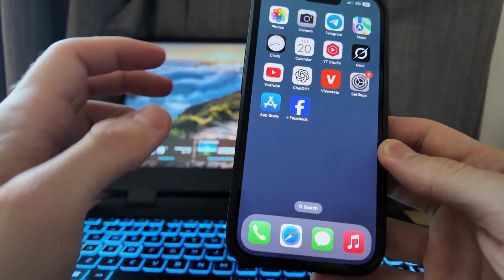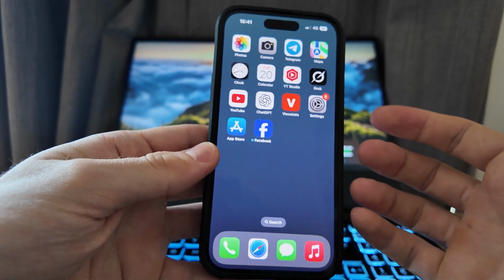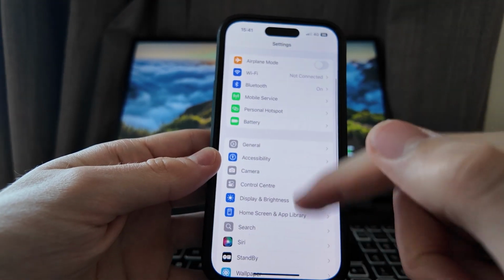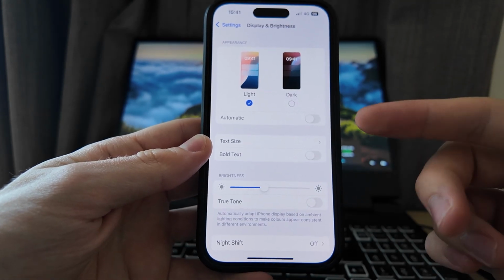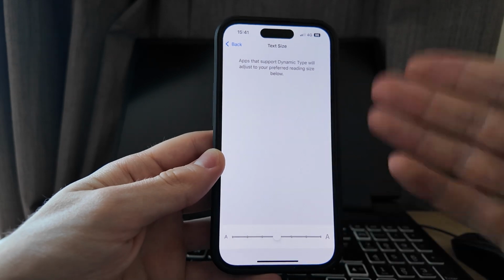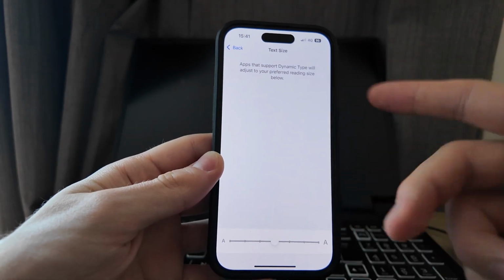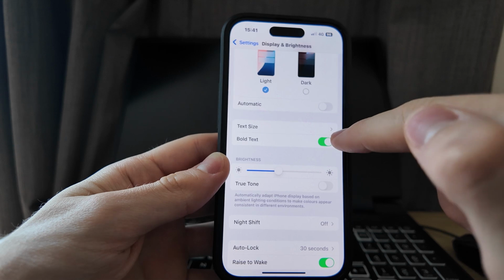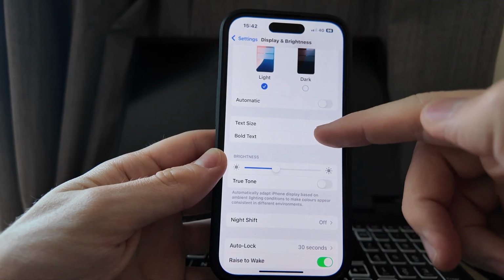How To Change Text Size On iPhone?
In this video I show how to change text size on iPhone. Follow this simple step by step guide to change all text size on your iPhone!